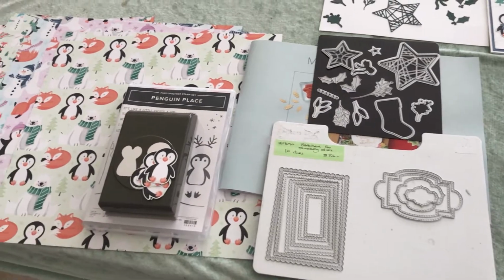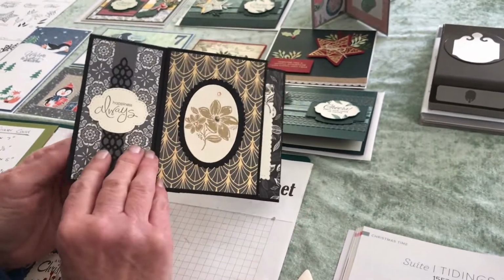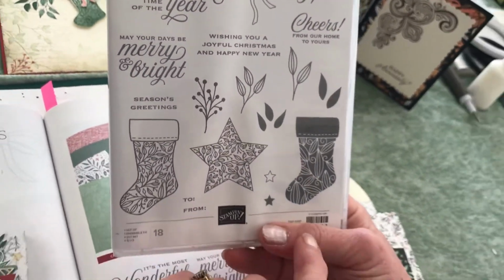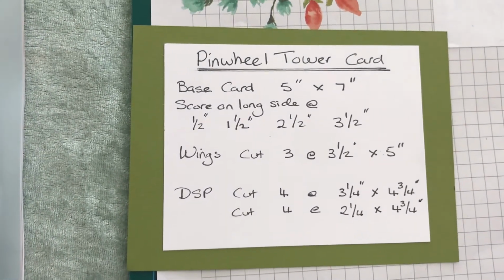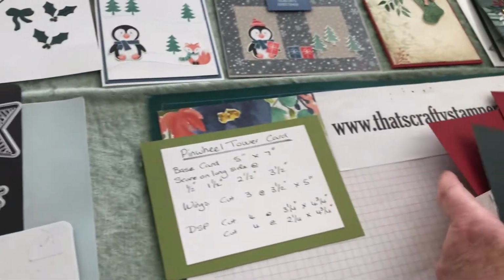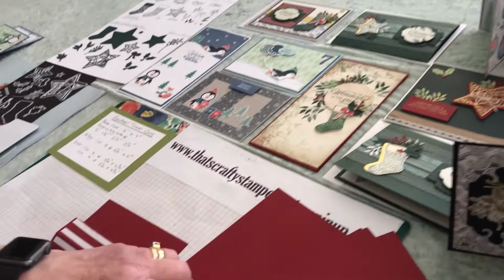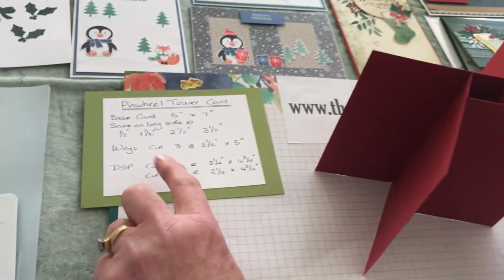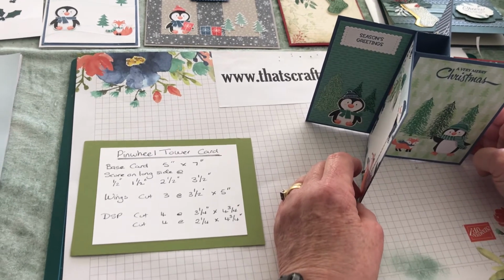PinwheelTower card using Tidings and Trimmings Bundle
This video creates a most interesting card with four facings built around a central Pinwheel tower. The card uses the Tidings and Trimmings bundle and matching DSP to create a unique Christmas card. This method can also be used to create a card for any other occasion.